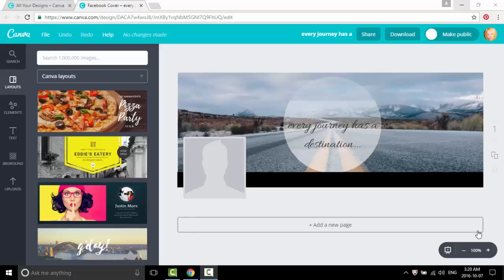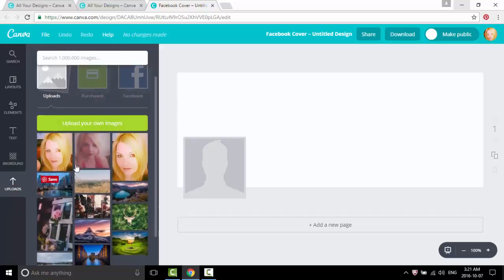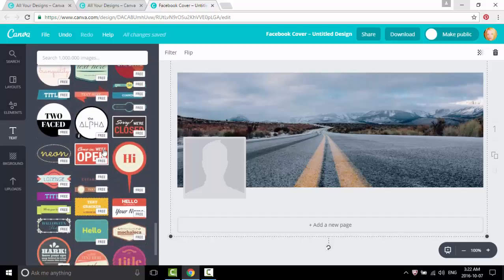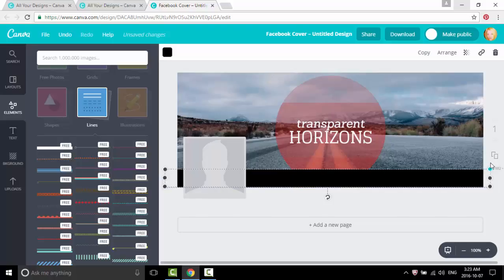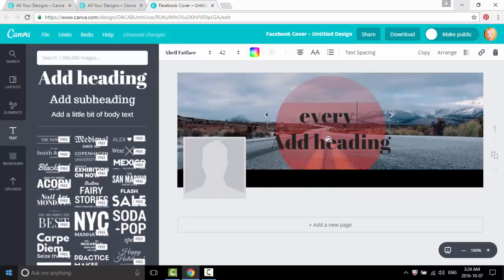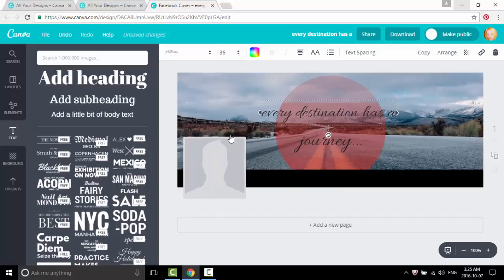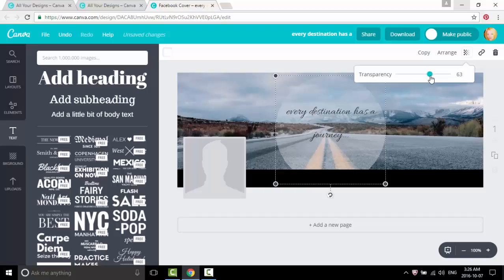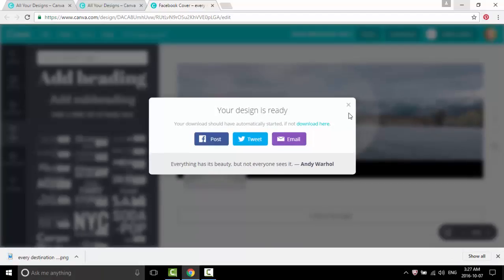How To Make A Facebook Cover in Canva.com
Learn how to create your own custom Facebook cover on Canva.com. Canva is a great Facebook cover photo maker and has numerous free design templates.